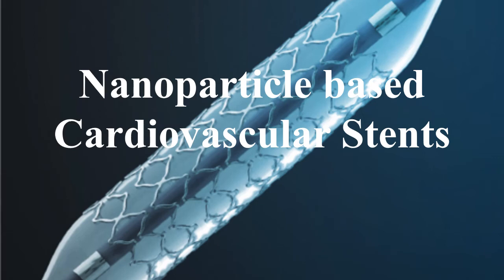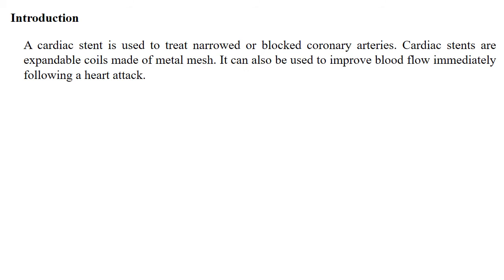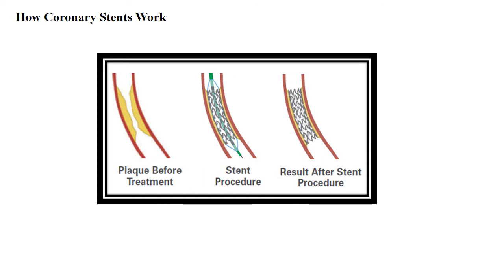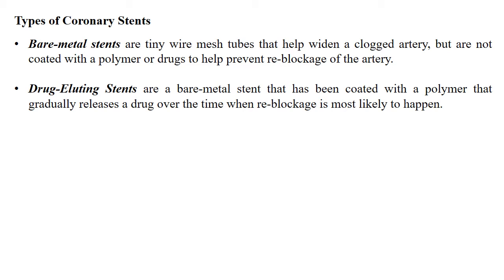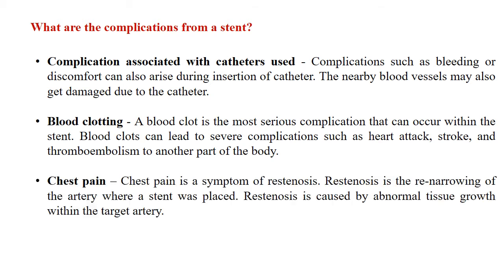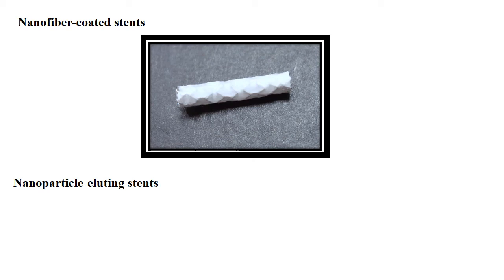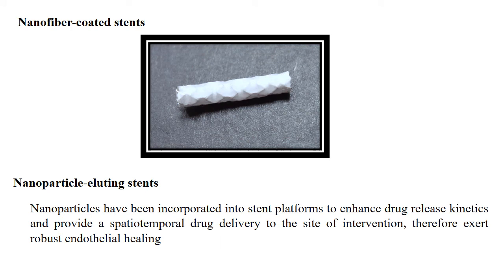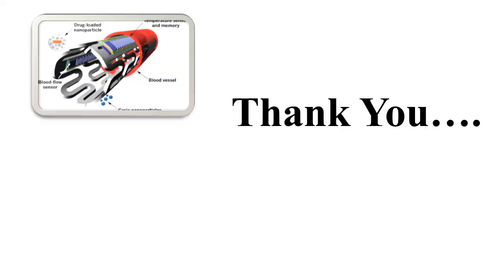Nanoparticle based Cardiovascular Stents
Basics about stents, types and nanotechnology advances in stent design